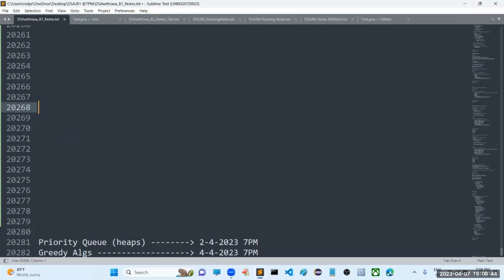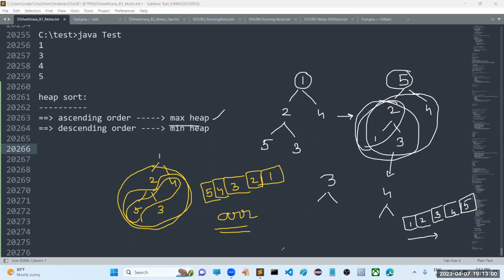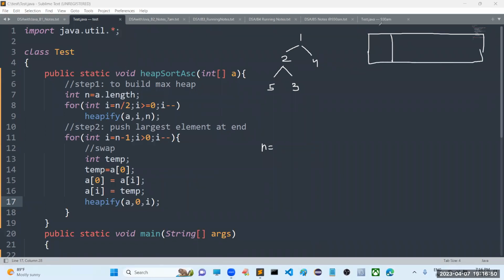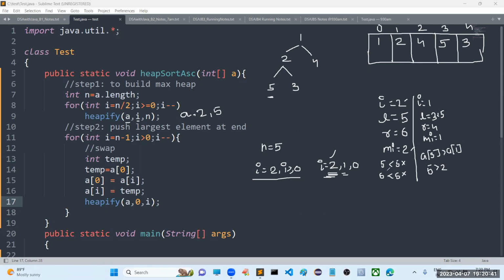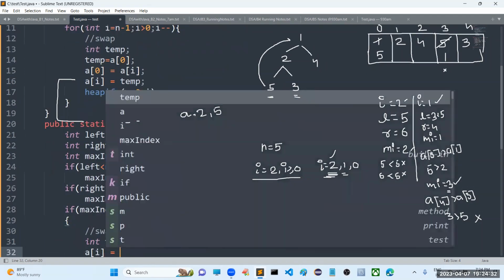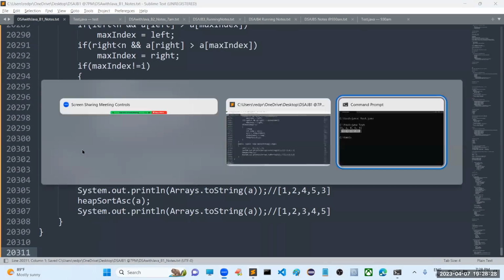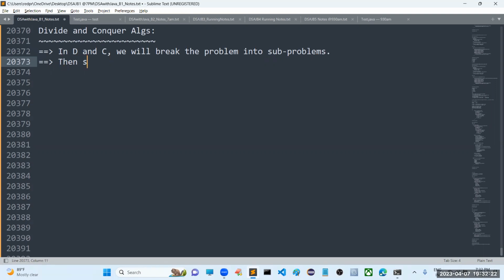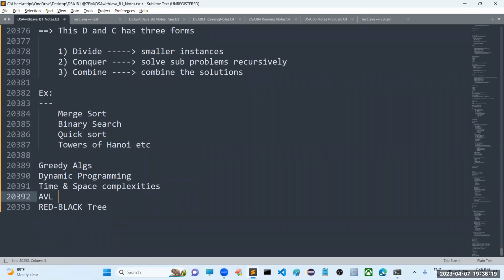Session 105 PRIORITY QUEUES 4 mp4 Team SPY